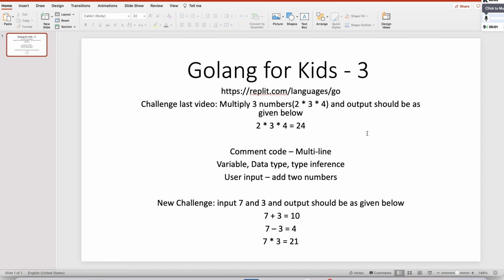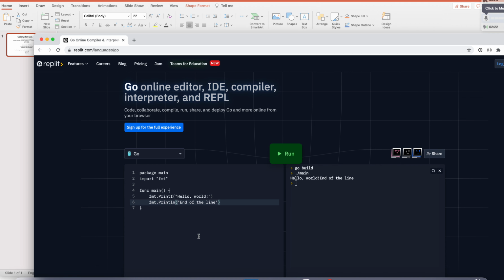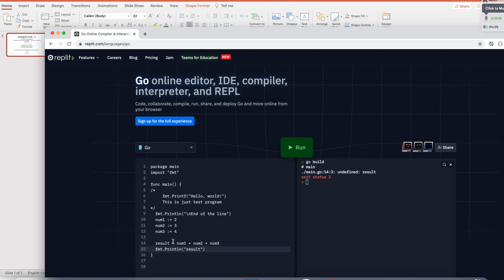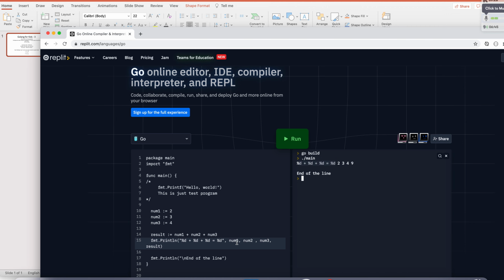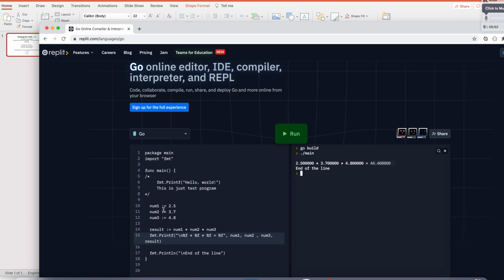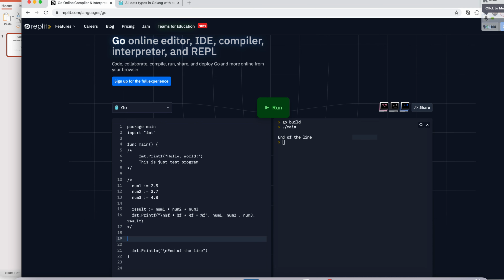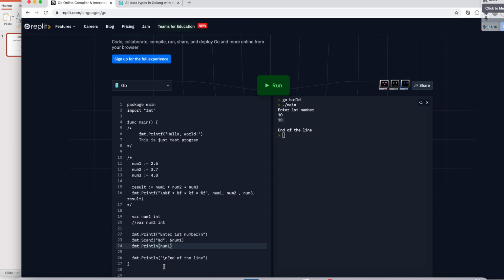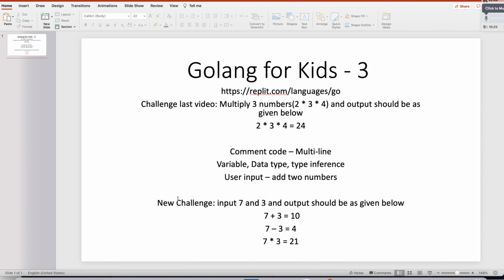Golang for Kids - 3: user inputs and add numbers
take inputs from user and add the numbers